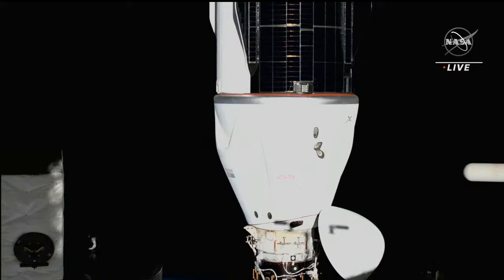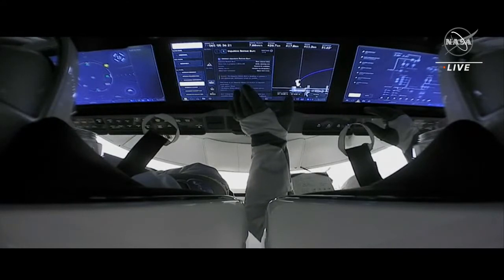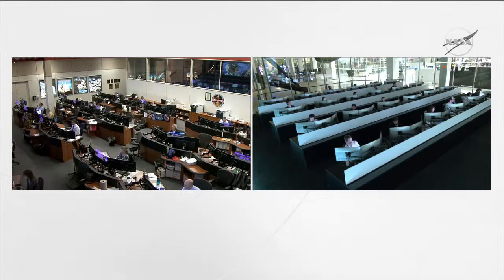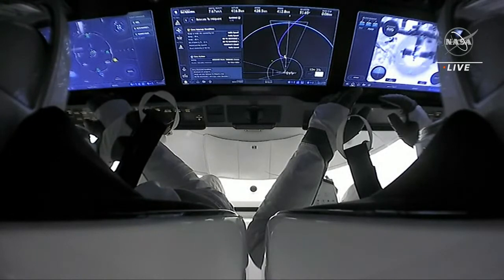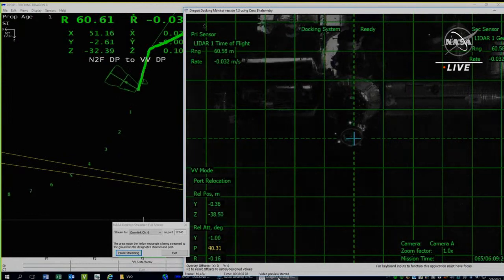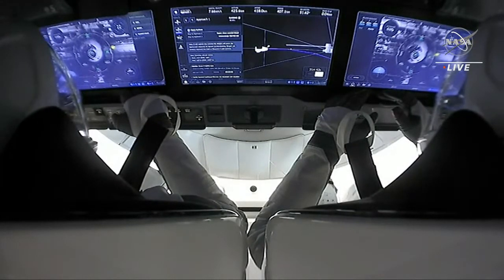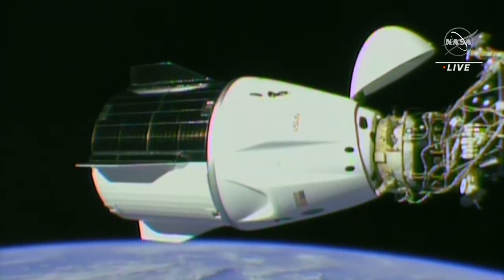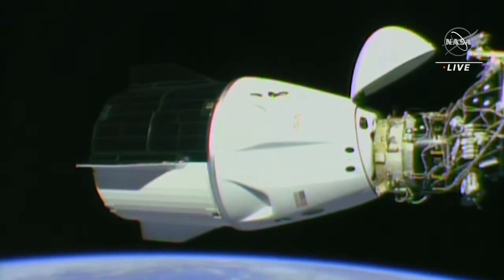Astronauts Relocate Dragon Spacecraft Outside the Space Station, May 6 (Official NASA Broadcast)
Streamed live 6 May 2023

Watch as the four members of NASA's SpaceX Crew-6 mission move their Dragon Endeavour spacecraft between docking ports on the International Space Station. Aboard are:

• NASA astronauts Steve Bowen and Woody Hoburg
• UAE astronaut Sultan Alneyadi
• Roscosmos cosmonaut Andrey Fedyaev

The crew will undock from the space-facing port of the station's Harmony module at 7:10 a.m ET (1110 AM UTC), then dock at the station's forward Harmony port at 7:53 a.m. ET (1153 UTC). Endeavour is relocating to make room for SpaceX's 28th cargo resupply mission, currently scheduled to arrive in June.

For live updates and other news from the station, visit our ISS blog

Credit: NASA